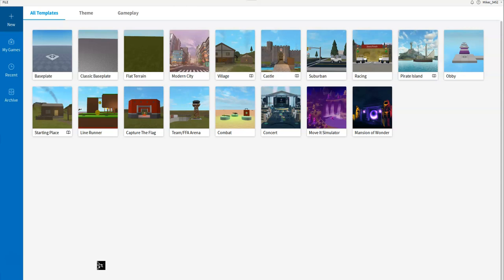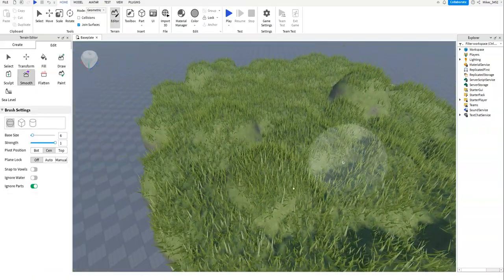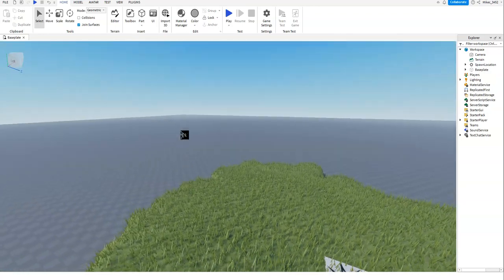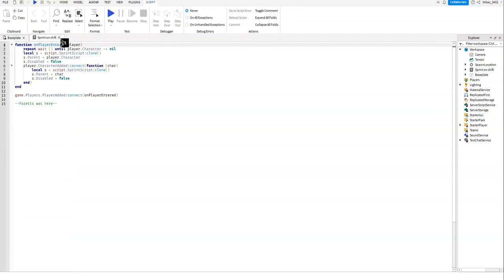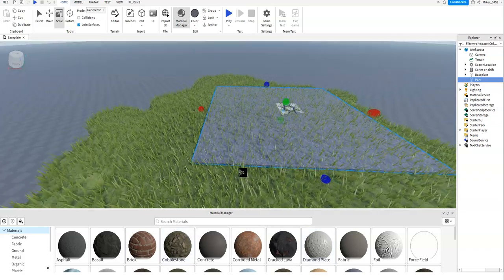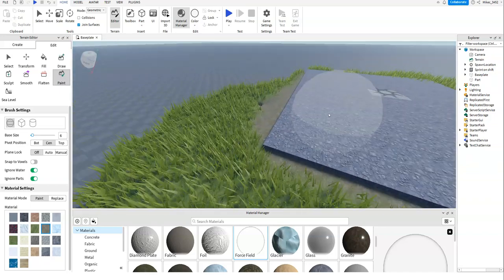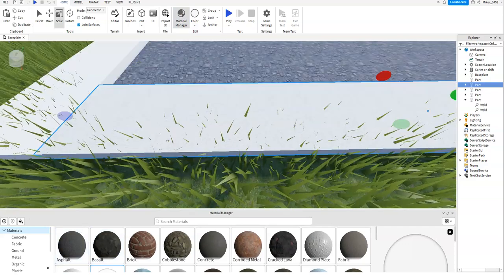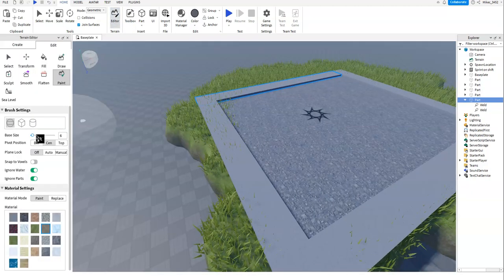How To Build A Roblox Game | Kinda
Im not that good with scripting